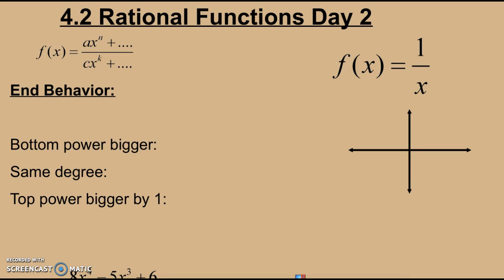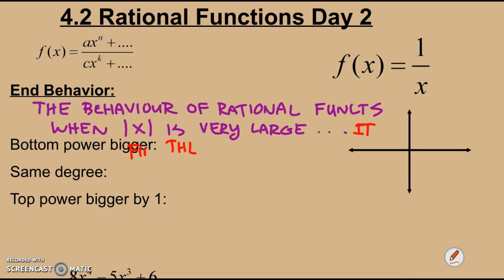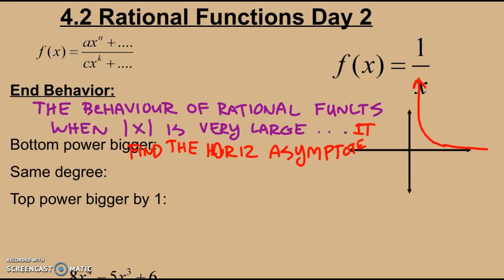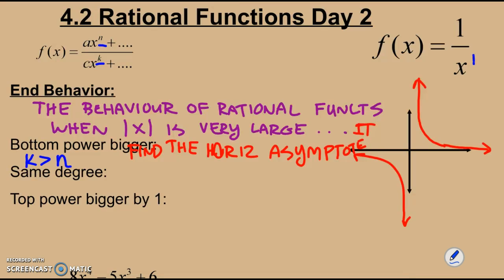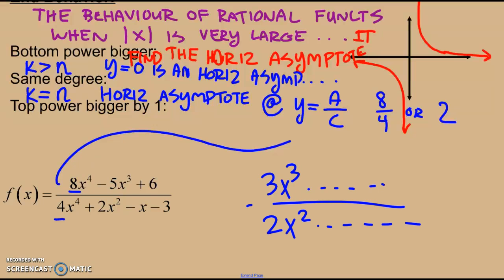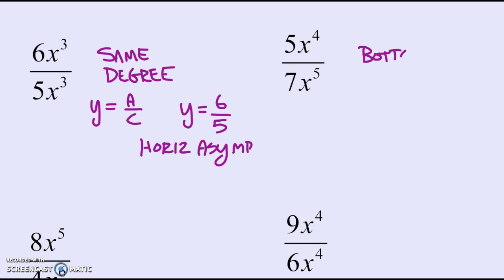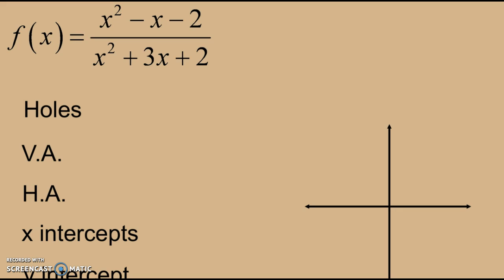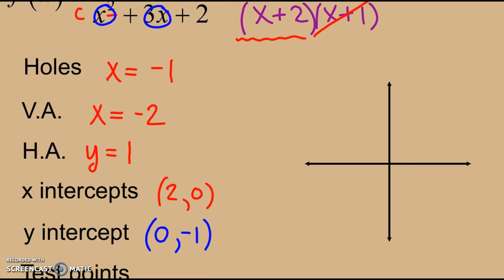4.4 Day 2 Part 1